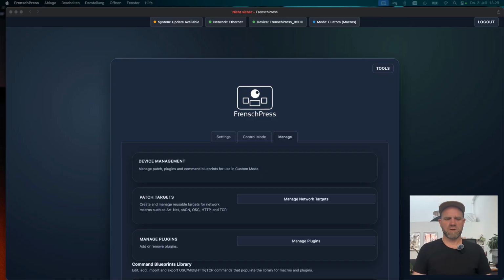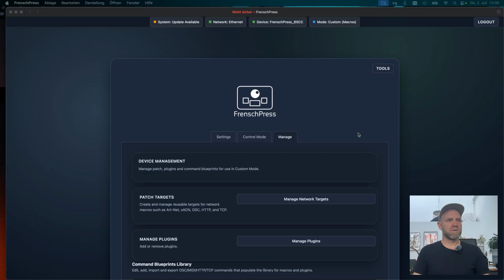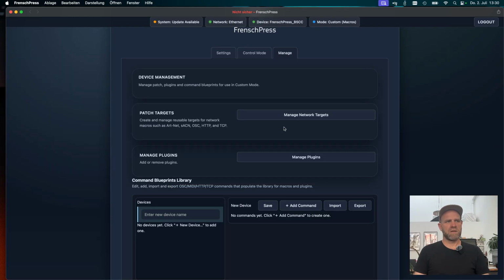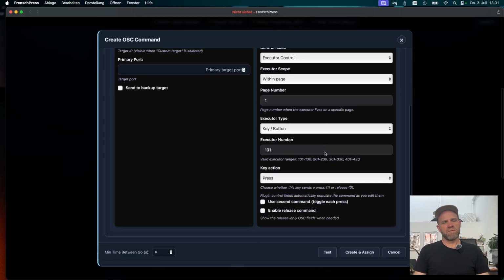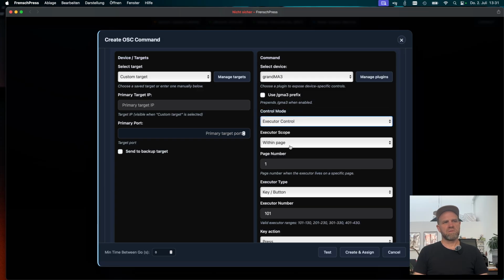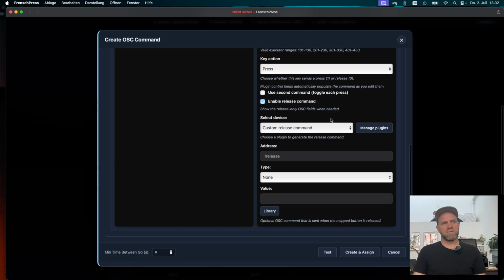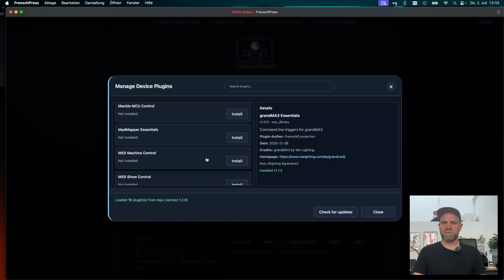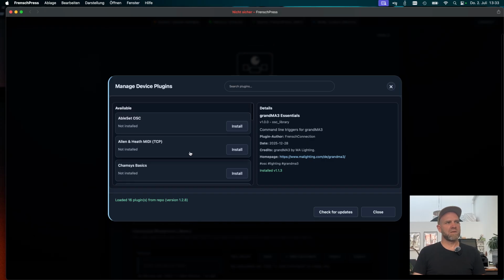Quickstart: Plugin System of the FrenschPress Controller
How to use the Plugin system of your FrenschPress

FrenschPress is an ultra-compact MIDI and network controller that focuses on what really matters: one rotary encoder and three buttons. That may sound simple — and that’s exactly the point. No bloated software, no convoluted layer mapping — just plug it in and start working.

Despite its minimal design, FrenschPress is highly capable. It combines MIDI with network protocols such as OSC, Art-Net, sACN, TCP, and HTTP in a compact package that can be customized down to the smallest detail to fit your workflow.

This is not an AliExpress grab bag, nor a flimsy keyboard emulation like those found on eBay or Etsy. FrenschPress is built for professional users and sends real MIDI, OSC, Art-Net, sACN, HTTP, and TCP.
It works without drivers, without background services, and without requiring your software window to stay in the foreground.